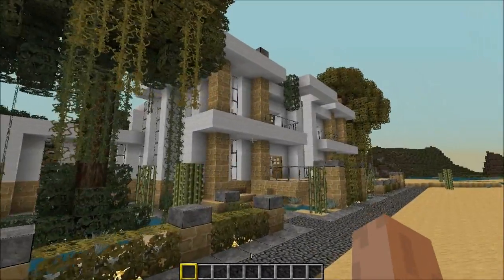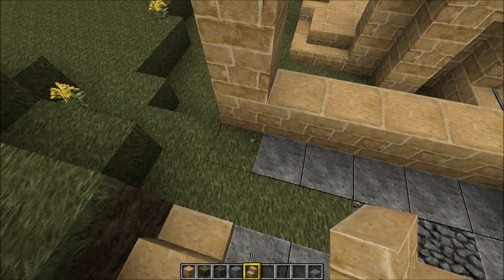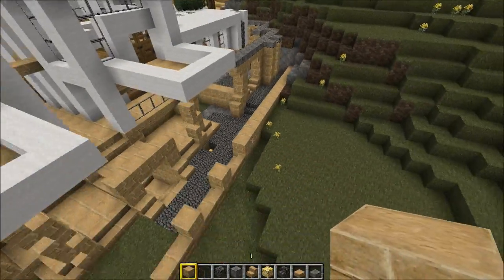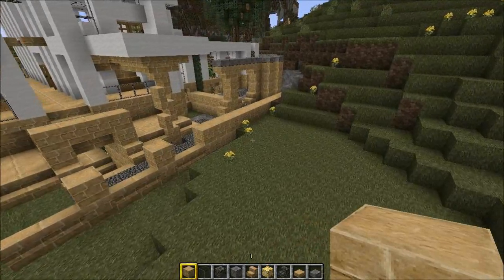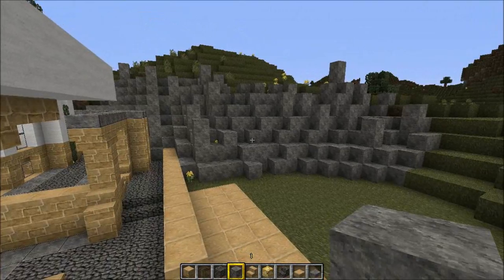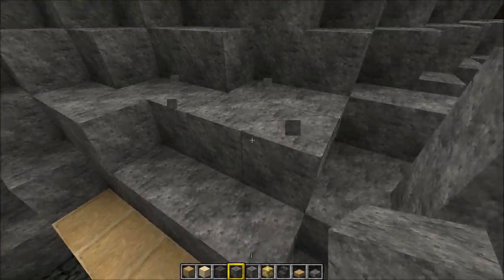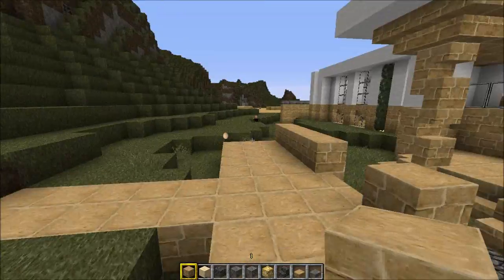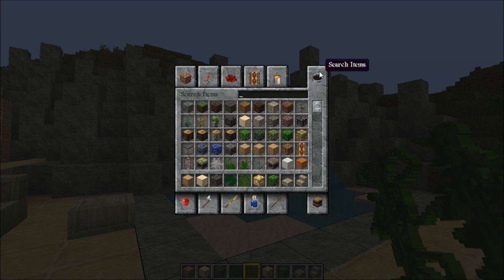Minecraft Lets Build: Modern House 5 - Part 8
Oh my snappy wappy! I have been thinking and it was long time ago since I did something like this. Lets go back old school and I hope you enjoy it!

You will be able to download this house once it is completed.

Texture pack: Misa Realistic 64x64

Music & Vocals

Cutscene/Outro Music:

Vud Vuzela - Silly